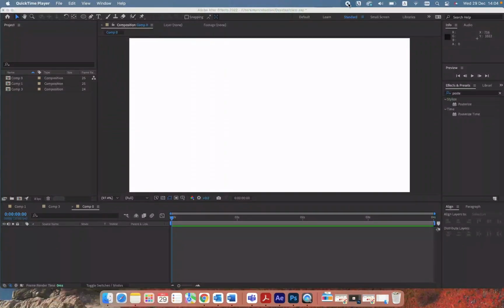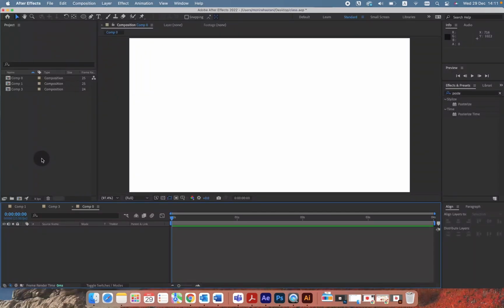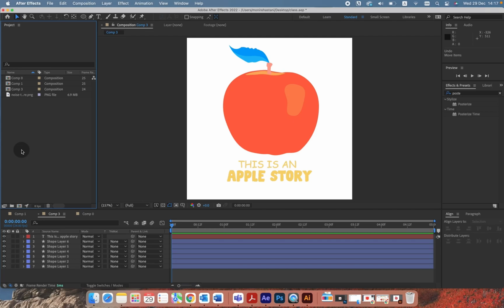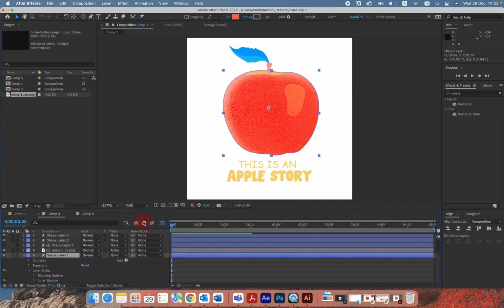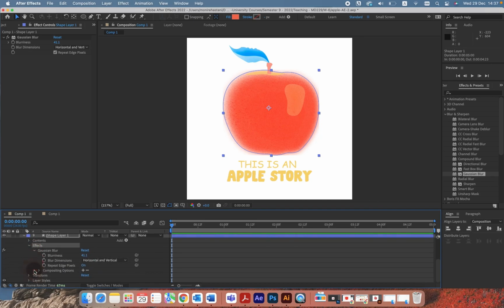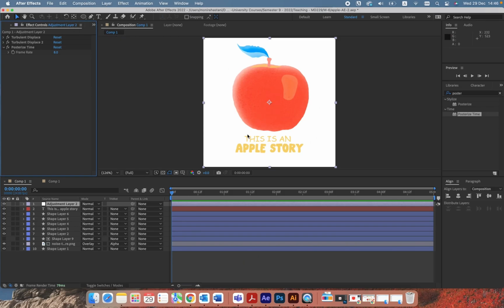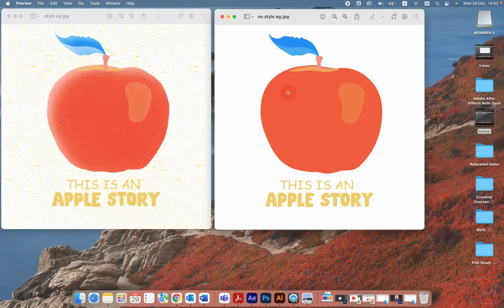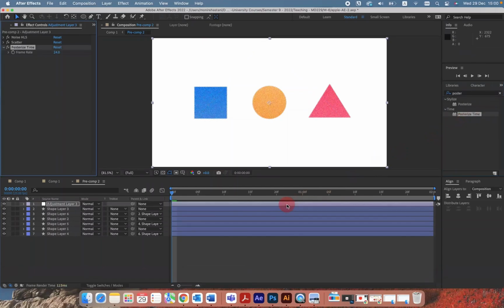Week 5 - Stylisation for animation